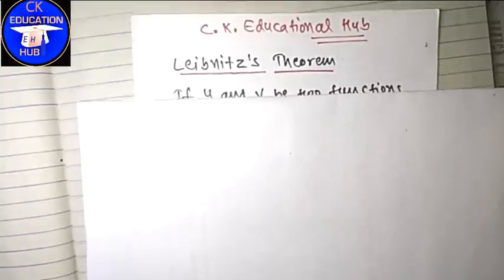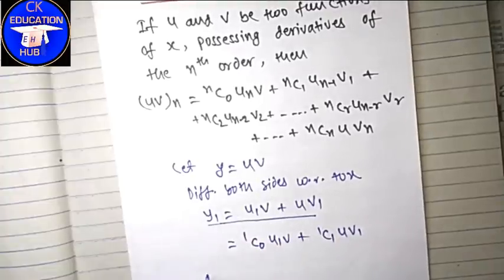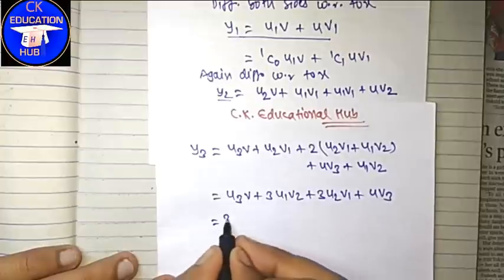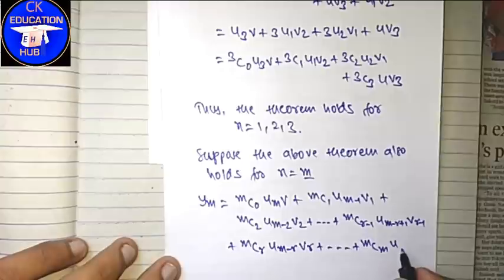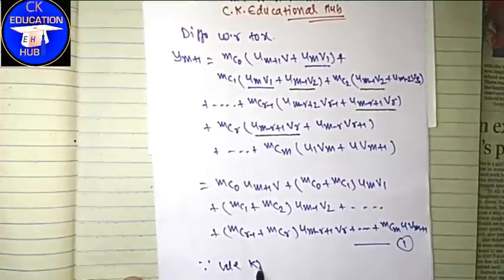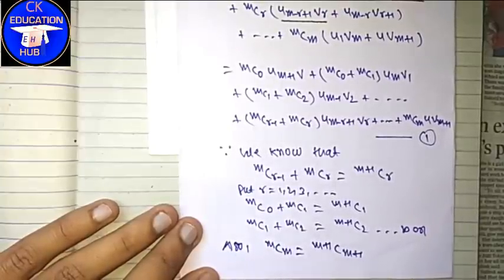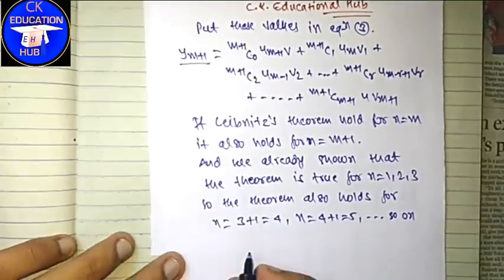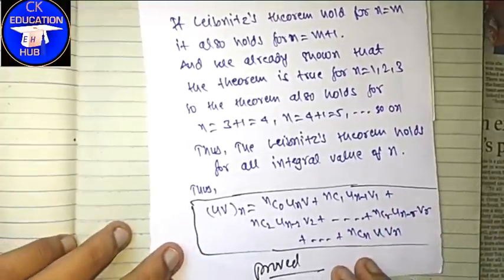Leibnitz theorem explanation & proof | Calculus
Leibnitz's theorem and proof of leibnitz theorem.
How to find nth derivative using leibnitz theorem. Leibnitz theorem and its property.
leibnitz theorem examples.
Differential Calculas |
Théorème de leibnitz
Leibnitz theorema
twierdzenie Leibnitz
теорема Лейбница
Leibnitz-Theorem
Leibnitz θεώρημα
இலைபினிற்சுதேற்றம்
Leibnitz teorema
Leibnitz theorema